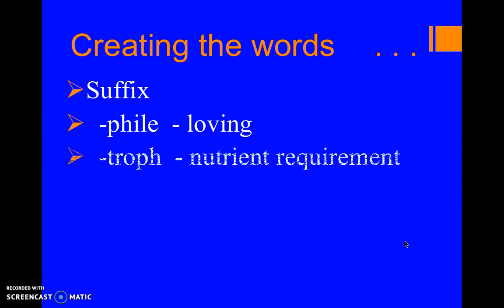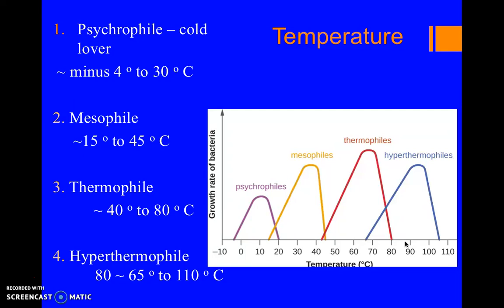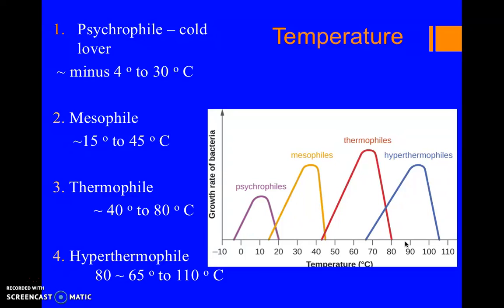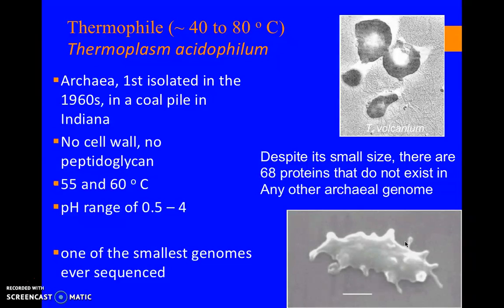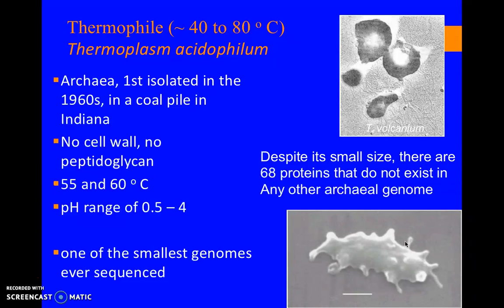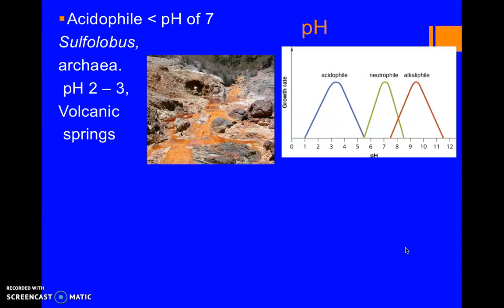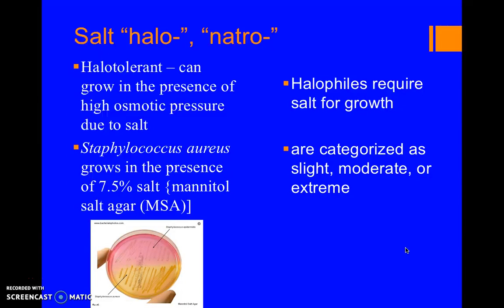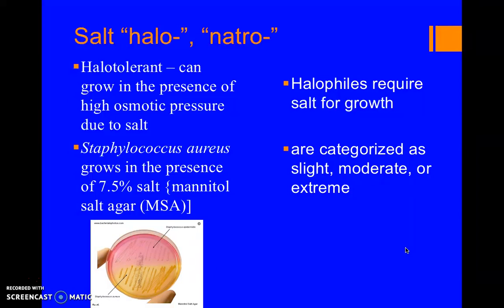Growth pt 1